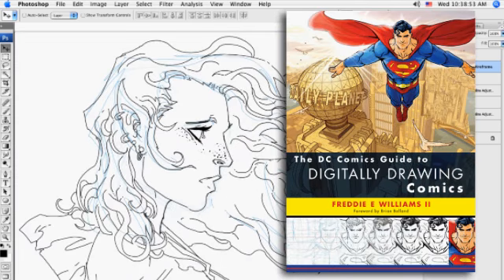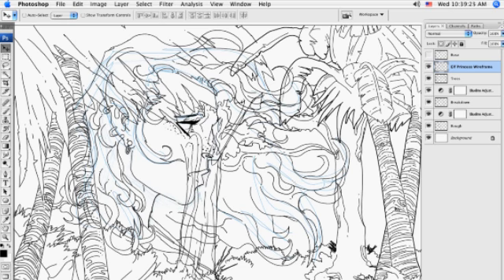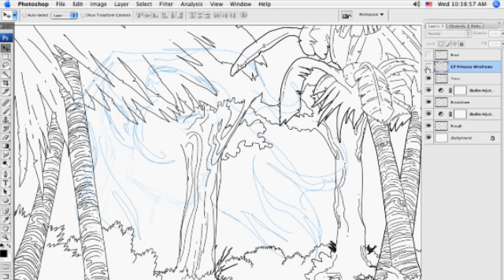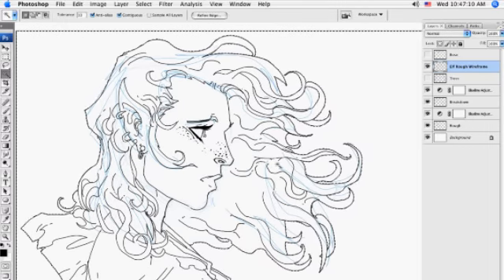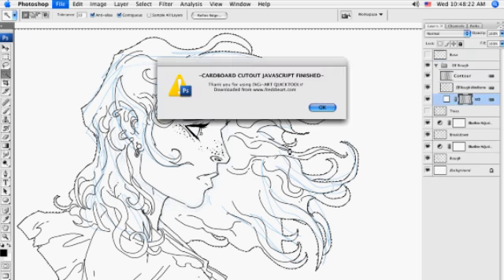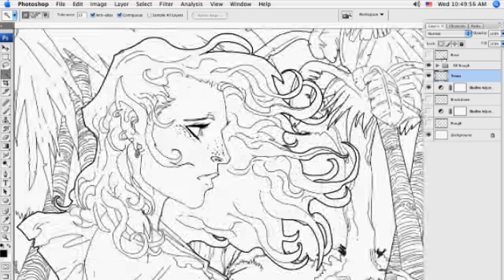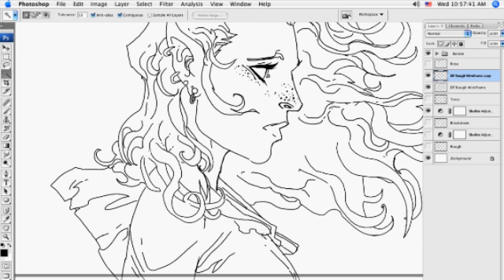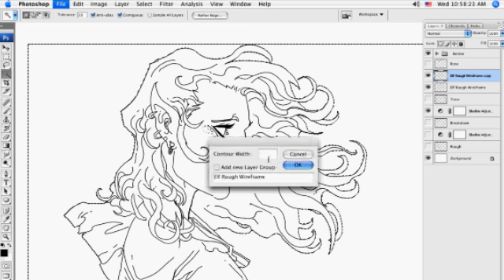Digi-Art Tutorial: Cardboard Cutout Java Script for Photoshop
The Cardboard Cutout Java Script is the backbone of how I digitally draw comics, in the Wireframes step, and is a HUGE time saver!
A Cardboard Cutout is a Layer Group containing a lineart drawing on one layer (usually this is a drawing of a figure), a contour line around that lineart on another layer, and a knockout layer under all of that (to block out the background).

Once you've drawn the lineart for your figure, the Cardboard Cutout Java Script automates everything else! It creates the Layer Group, contour line and the knockout layer!  AMAZING!!!